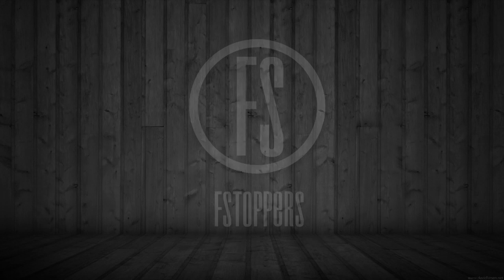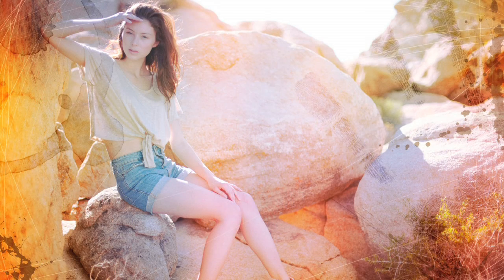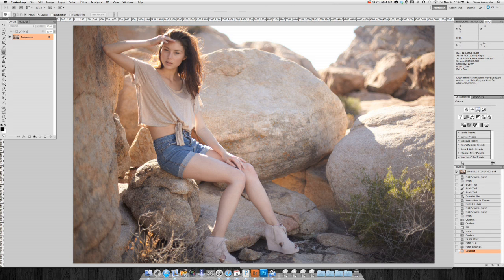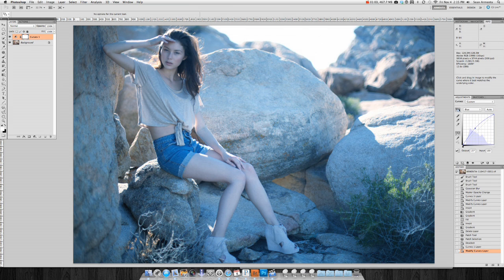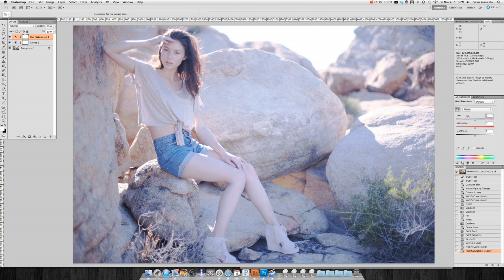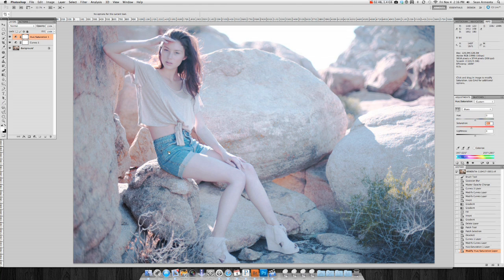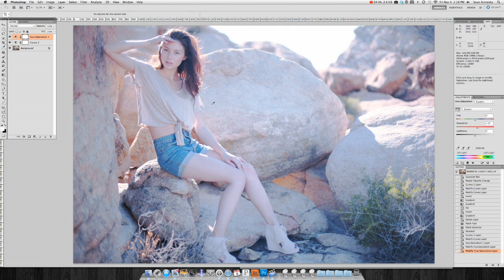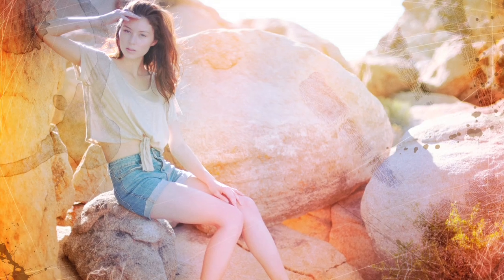Photoshop Vintage Look Part 1: An FS PPT by Sean Armenta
Fstoppers Post Production Tutorial on using Photoshop to create a vintage photo look

for behind the scenes info on my shoots